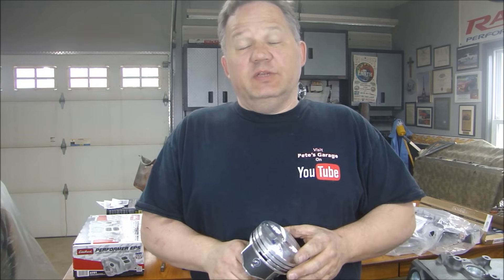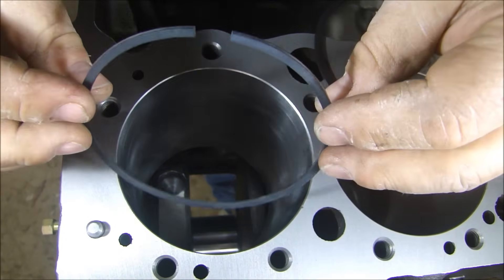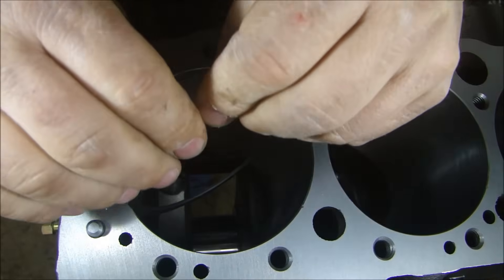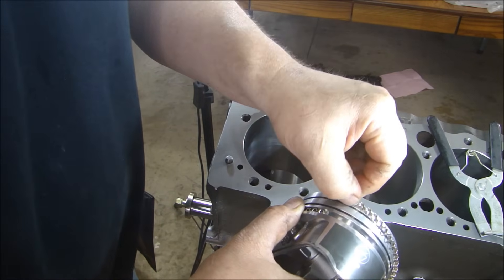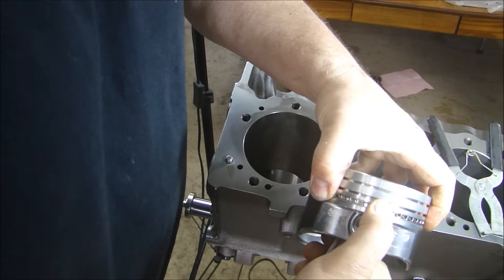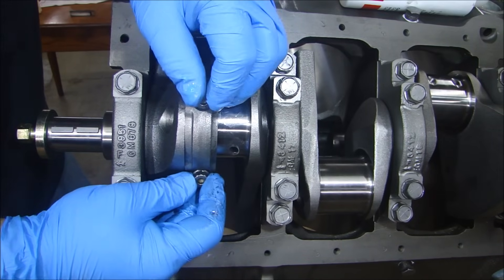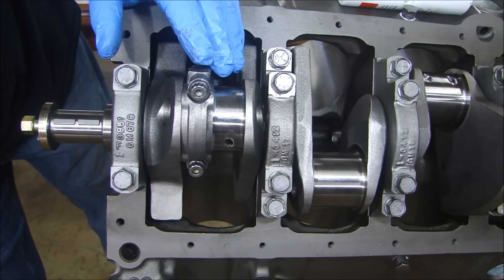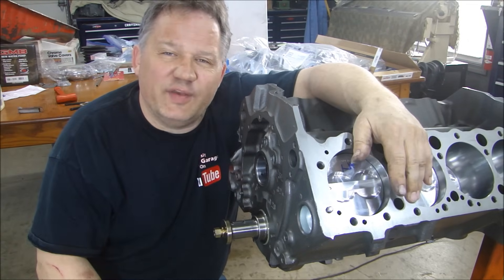Engine Building Part 2 - Gapping Rings, Installing Pistons in a 350 Chevy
Ring Gapping, installation, piston installation, checking for crankshaft binding. 350 Chevy small block.